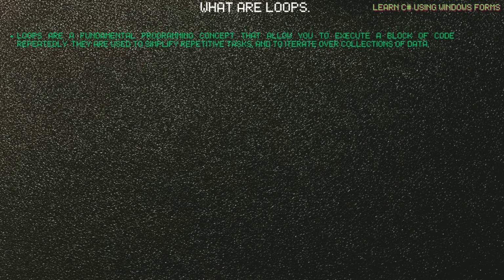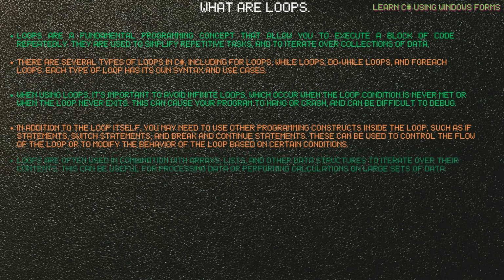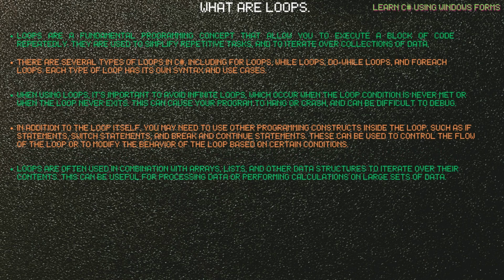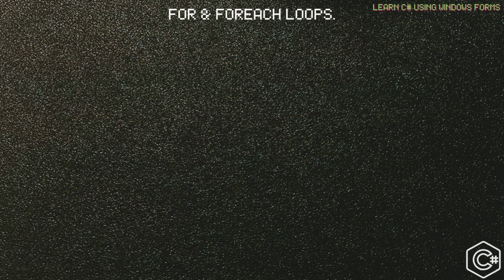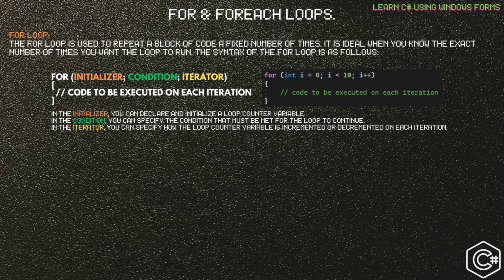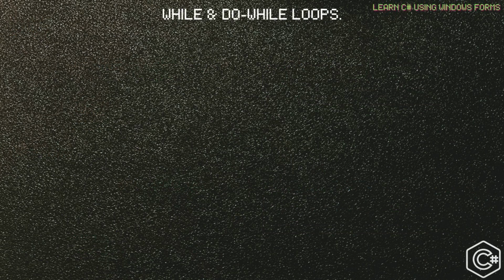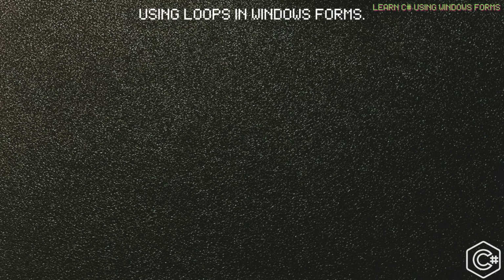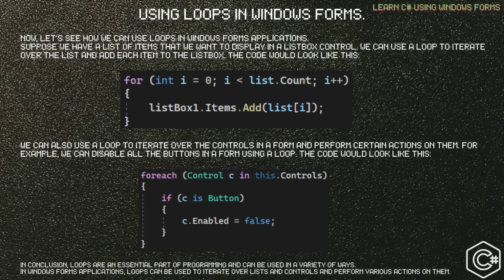Learn C# using Windows Forms – Loops ( 5 – 9 )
Welcome to this video from the tutorial "Learn C# using Windows Forms".

In the following videos we will cover the C# language as well as the Net. Framework and Visual Studio.

- For & for each Loops.
- While & Do-While Loops.
- Using Loops in Windows Forms.
The video series includes the following titles. They should give you a good overview into the world of C# to make the next steps easier. In the last chapter we will use the learned to develop a full functional tool.
I would be happy about further suggestions regarding this or desired follow videos.
But for now have fun in the world of C# and with this video

Learn C# using Windows Forms - Getting Started! (1 -9)
Learn C# using Windows Forms - Final exam (9 -9)

0:00 - Overview
0:22 - What are Loops
1:51- For & Foreach Loop
2:41 - While & Do-While Loop
3:12 - Using Loops in Windows Forms
3:55 - Overview Practical Part
4:16 - Create the New Project File
5:16 - Create Layout for our Project
8:14 - Start Coding
16:12 - Video Outro